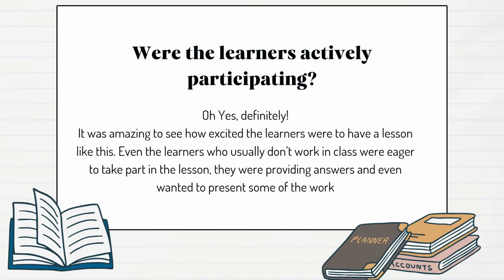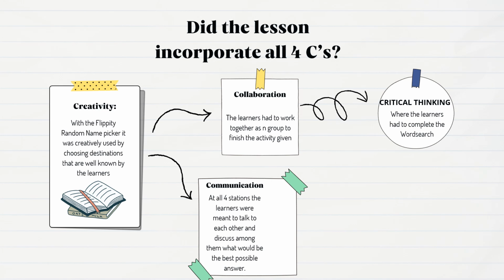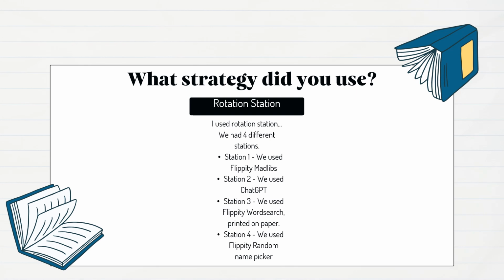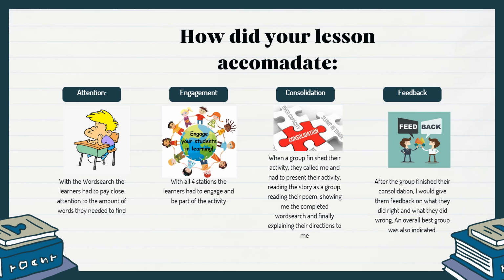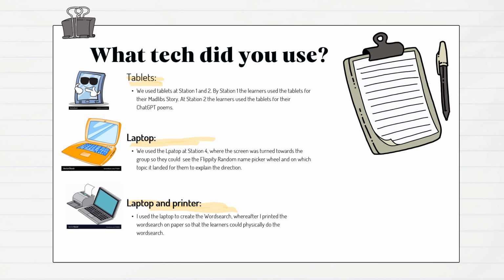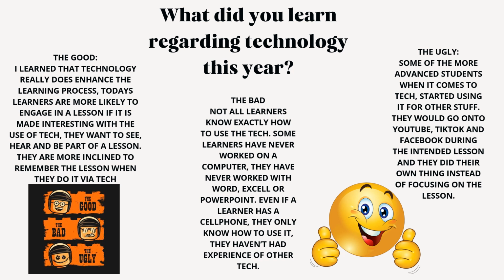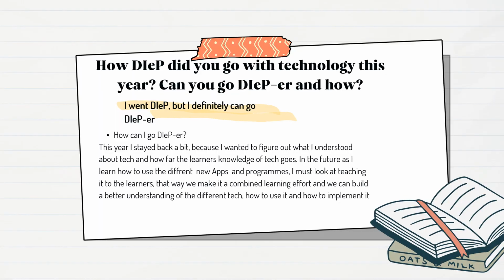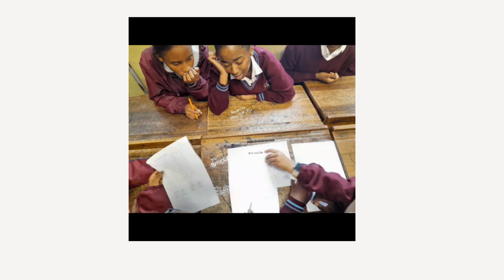Rotasie stasie: Rigting van die lewe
KiLT E-lesson, Rotation Station. Where we use Tech in the classroom to make our lessons more interesting and more student centered!